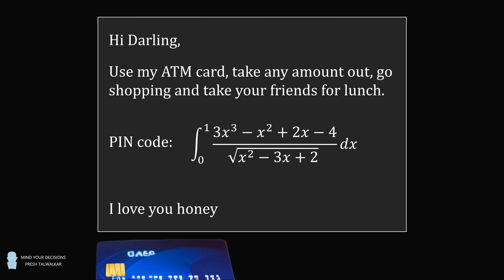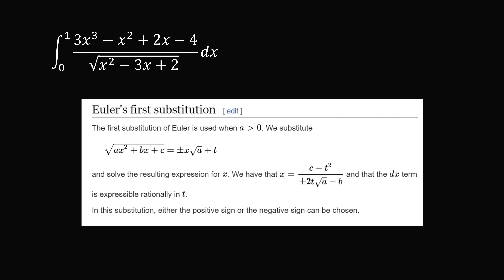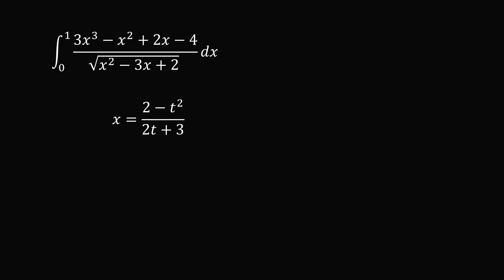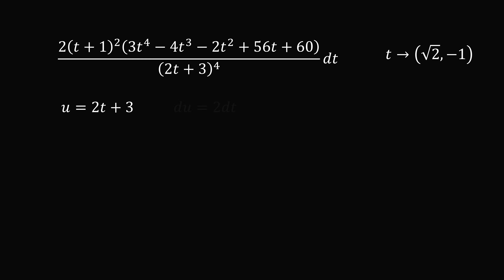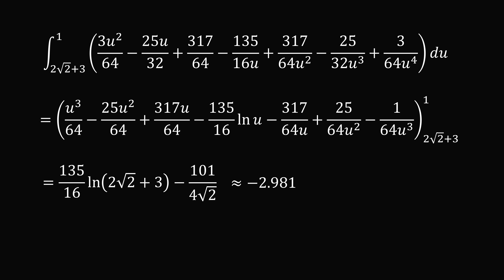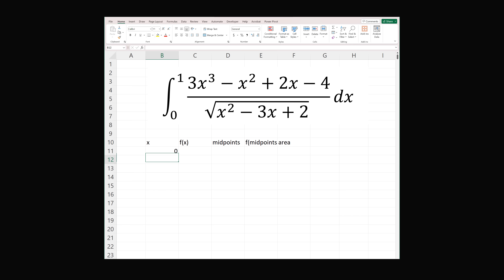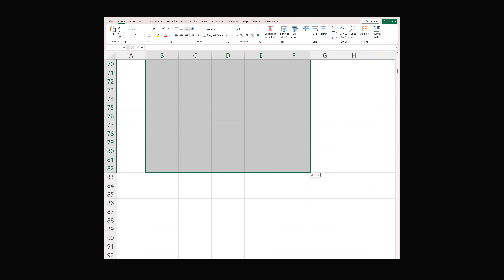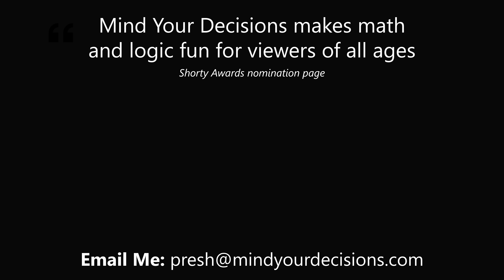Viral question - solve this for the ATM card's PIN code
A joke note offers use of an ATM card, but only if you can can solve an impossibly hard integral.

0:00 problem
0:53 solution
5:33 numerical

2017 Shorty Awards Nominee. Mind Your Decisions was nominated in the STEM category (Science, Technology, Engineering, and Math) along with eventual winner Bill Nye; finalists Adam Savage, Dr. Sandra Lee, Simone Giertz, Tim Peake, Unbox Therapy; and other nominees Elon Musk, Gizmoslip, Hope Jahren, Life Noggin, and Nerdwriter.